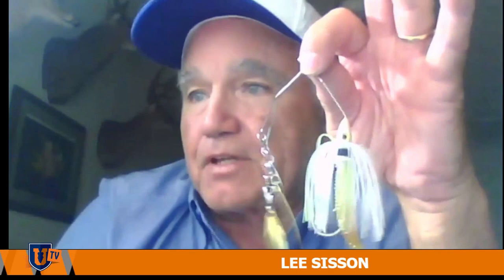Best Crankbaits with Pat Renwick & Epic Eric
Looking for a Plug? Bass U has your fix w/ Pat Renwick & Epic Eric on an all new Bass University Live 10/13 at 7PM ET. Tune in to learn about some of the best crankbaits on (and perhaps off) the market.